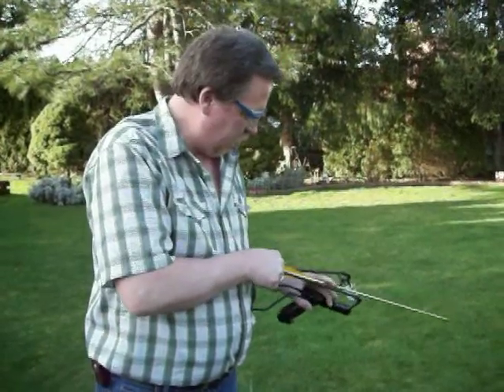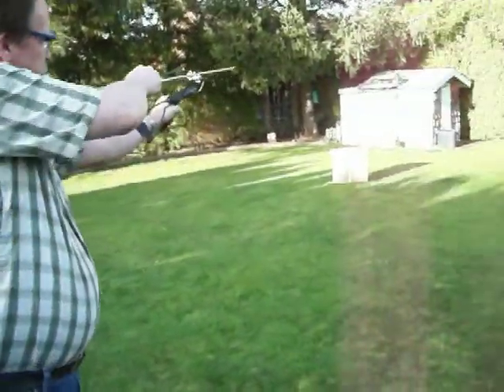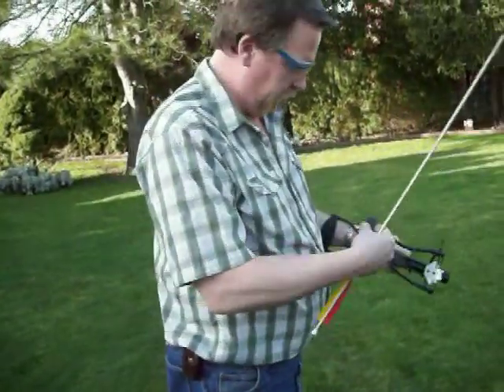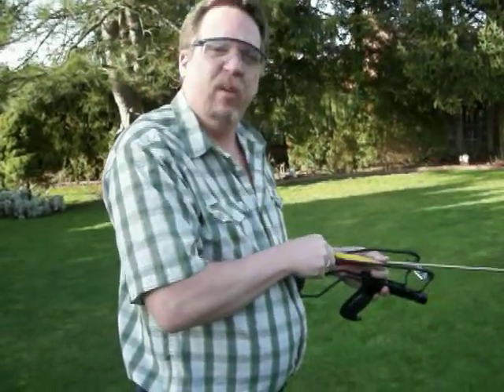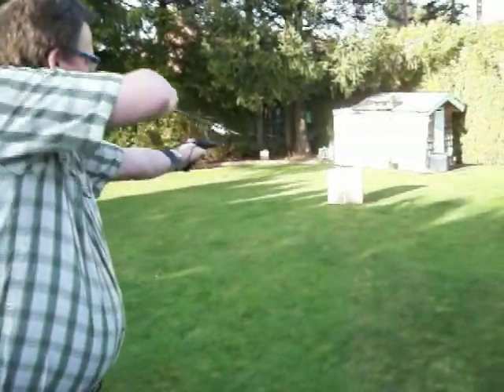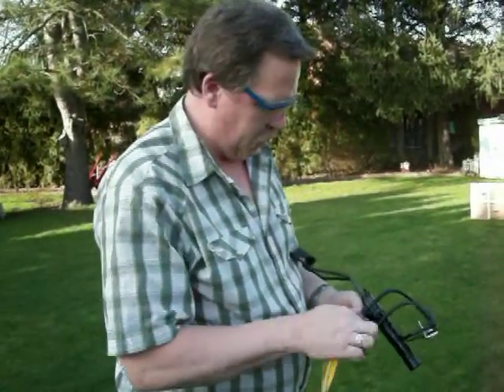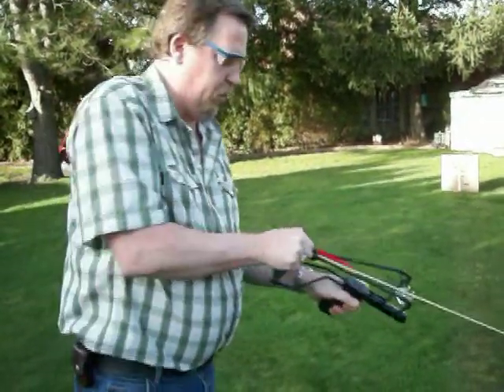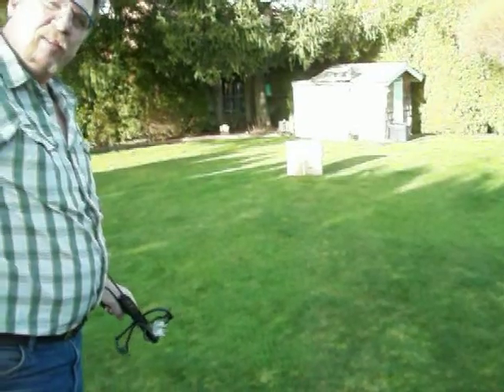TATERWAYNES "SLINGBOW"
This is my " Slingbow". It shoots Target arrows, Hunting Broadheads, and has a "Fishing Reel" attachment for Carp Fishing.  The Slinbow has a  48 lb Pull, and is very accurate.
Bottom of the handle has a "High Intensity" LED Flashlight, and when you double click the button, you get a " Red Laser Dot" on your targret.  " All I know is Its Damn fun to Shoot".